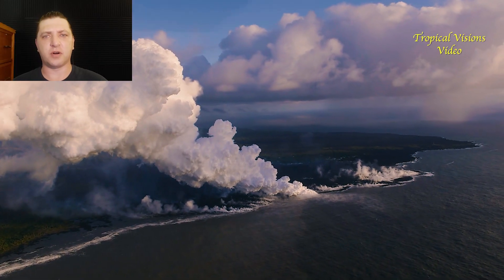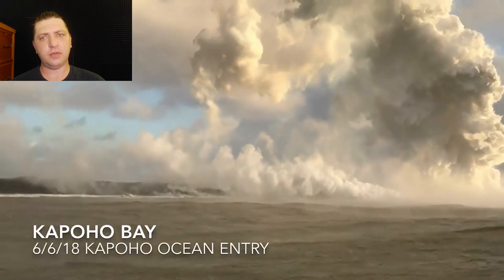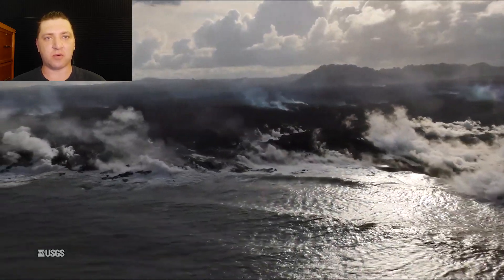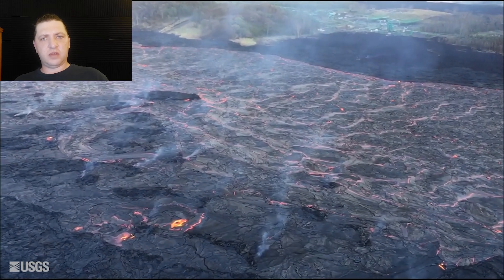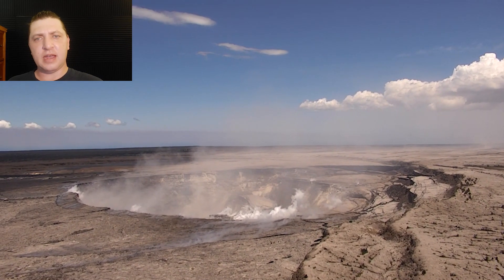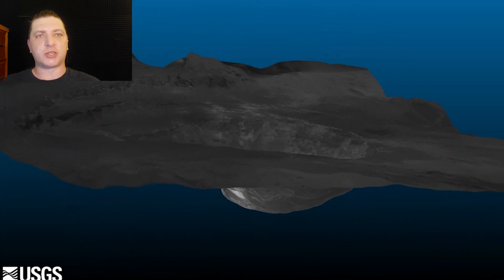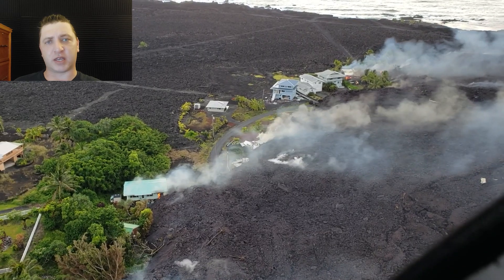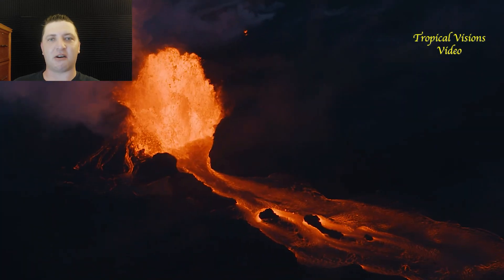Drones On - June 6th & 7th, 2018 Kilauea Eruption - Ocean Entry Expands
Combined footage of the 2018 Kilauea Eruption, June 6th and 7th. In this episode lava continues to destroy homes in Kapoho, lava evacuees shelter from the elements, and we look the ongoing summit collapse events and the changes at the Kilauea Caldera.

Footage in this episode courtesy of USGS, DOD, Hawaii County Civil Defense, Mick Kalber, Scott Wilson, Ikaika Marzo, and Stacey Welsh